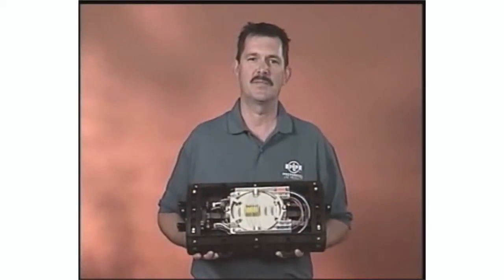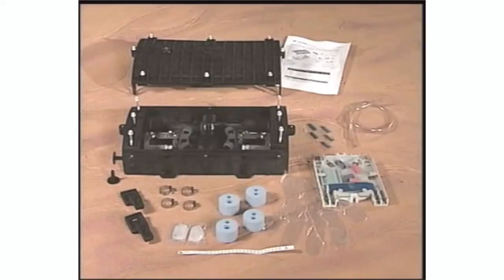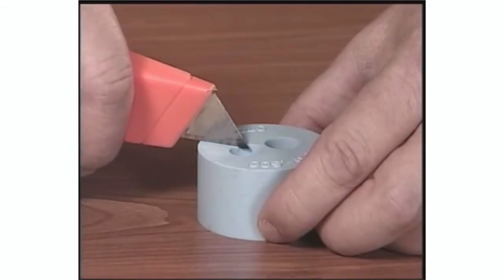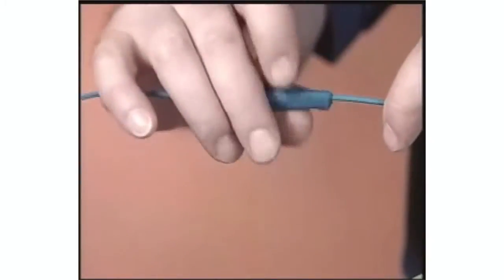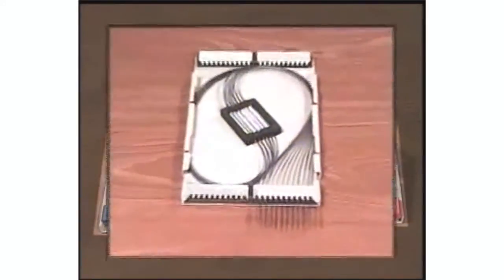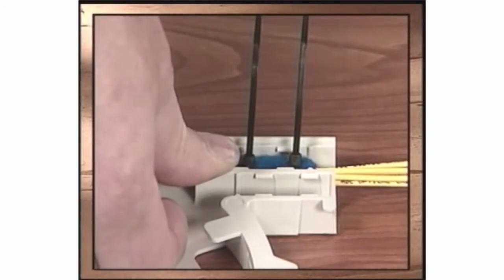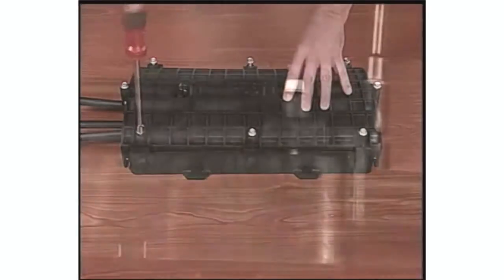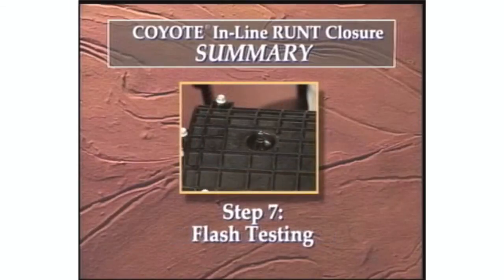COYOTE® In-Line RUNT Closure Training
The COYOTE® In-Line RUNT Closure has the versatility and features that make it a perfect choice for distribution and fiber-to-the premise
networks. The compact size allows the closure to be installed into pedestals and small hand holes.